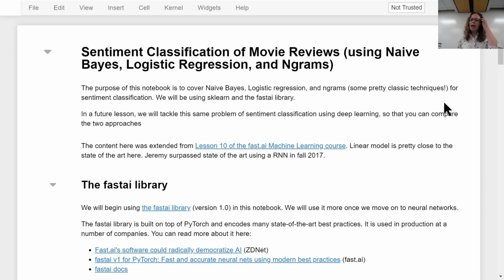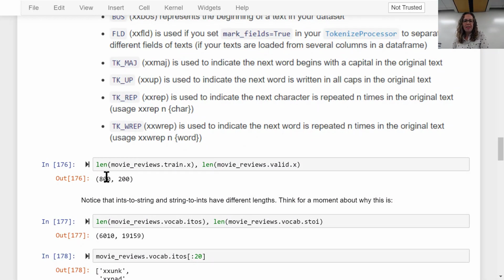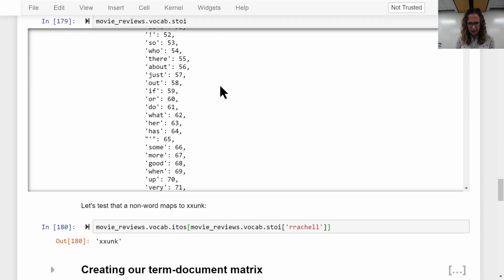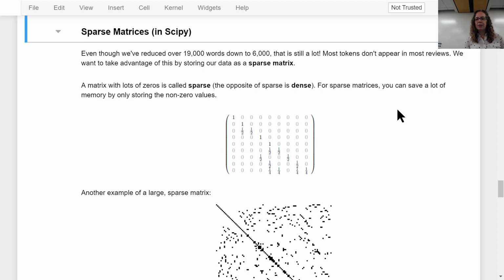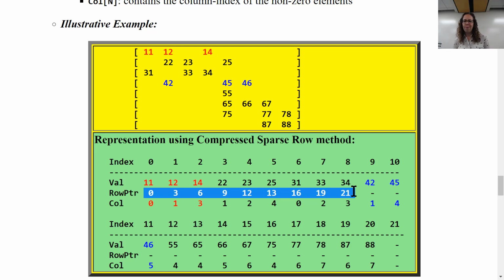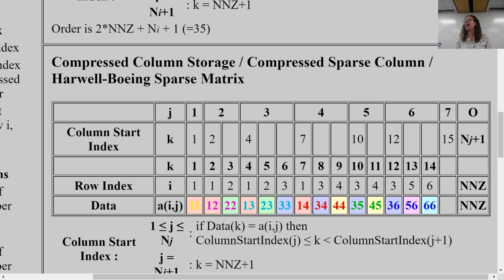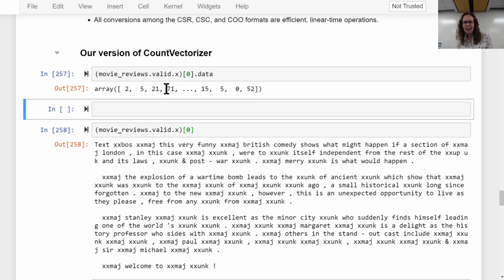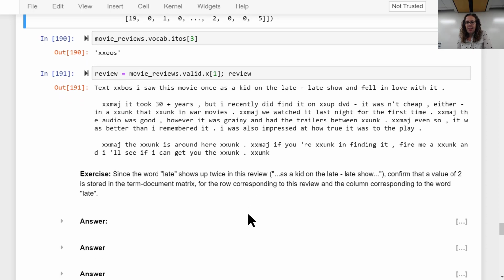Sentiment Classification with Naive Bayes (NLP video 4)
We examine a collection of movie reviews, with the plan to use naive bayes to classify if the reviews are positive or negative.  Alsong, the way, we learn about tokenization & sparse matrices, in order to construct our term-document matrix.